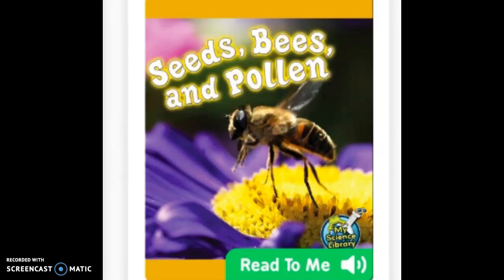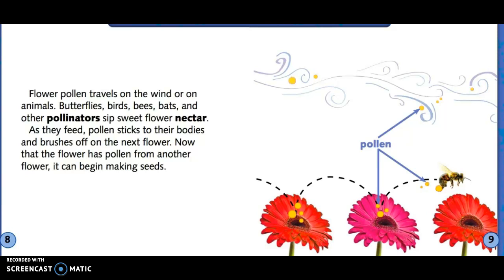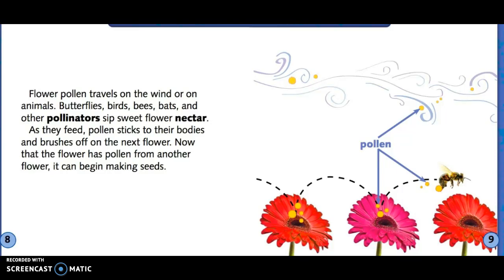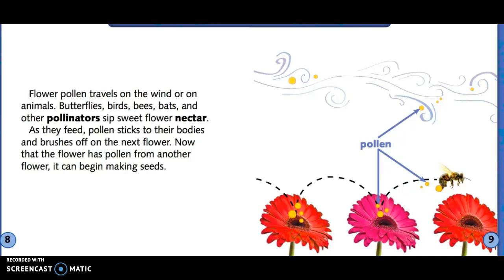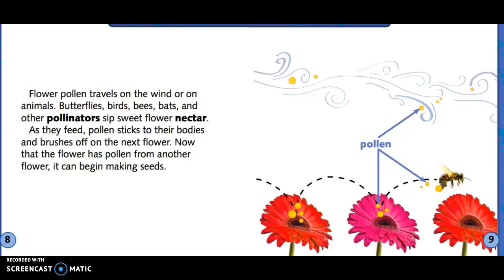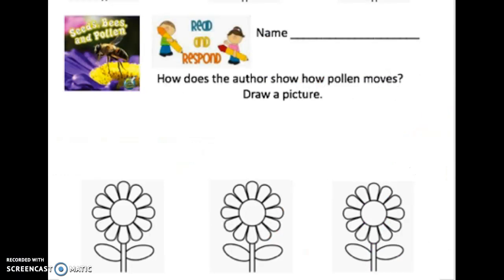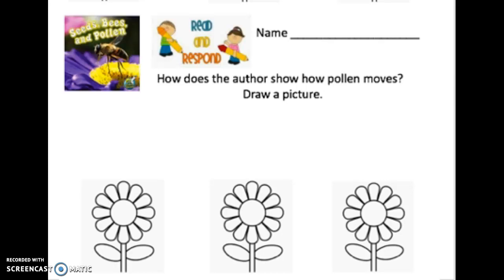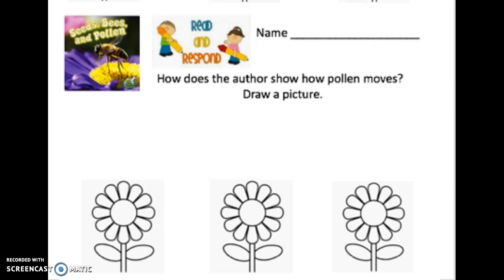Pollinators Read and Respond